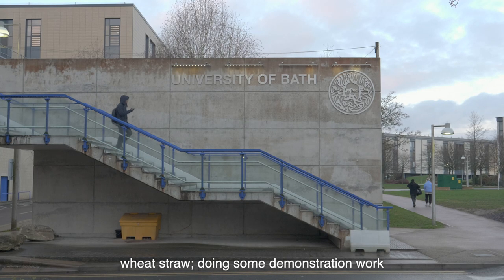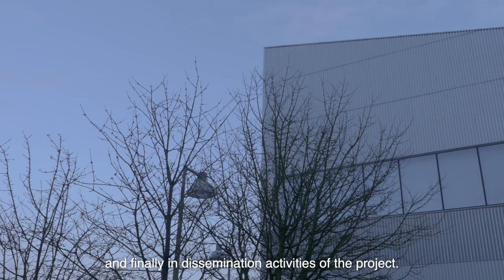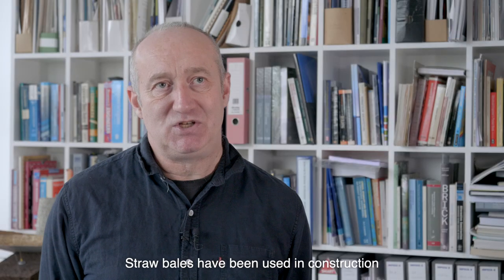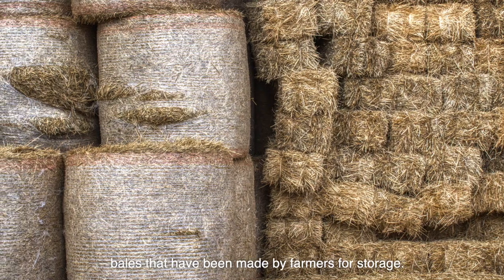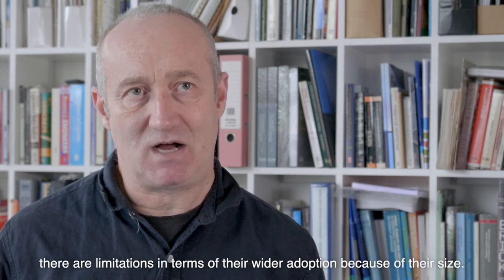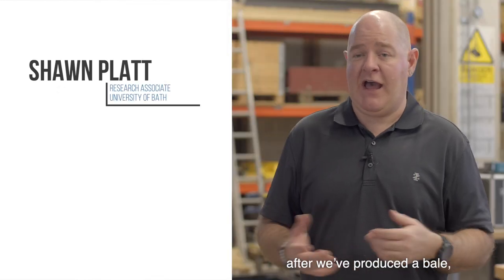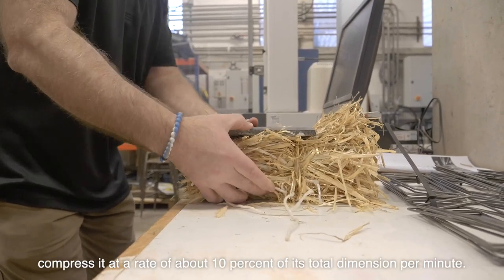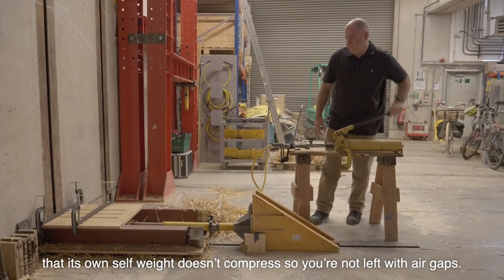SB&WRC Project / Prototype 3: Insulation material based on wheat straw bale (EN)